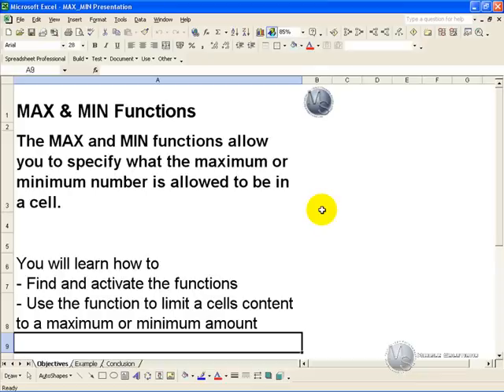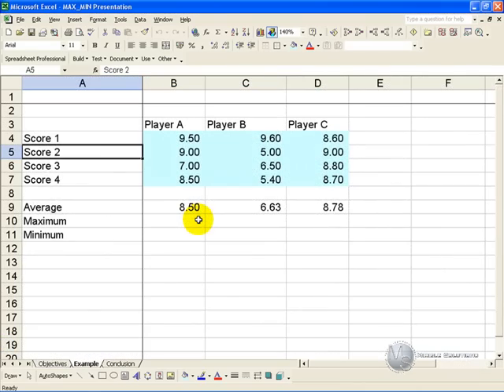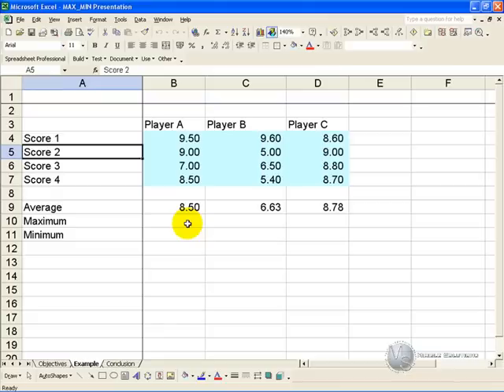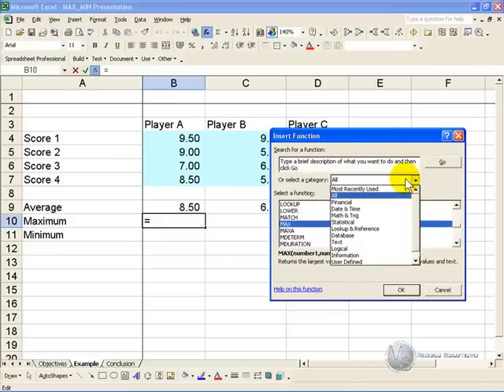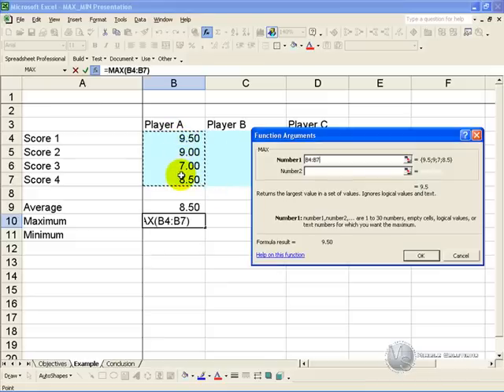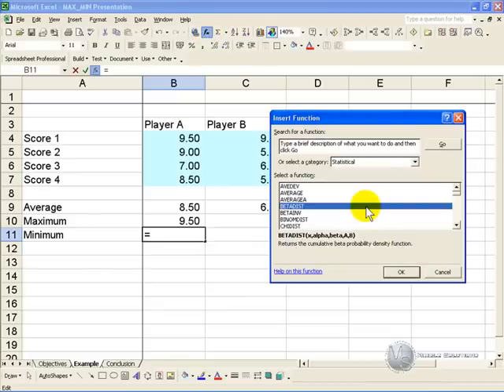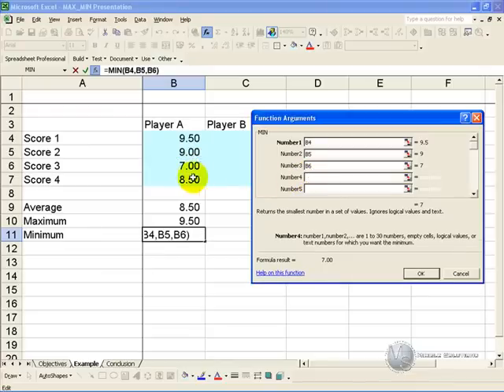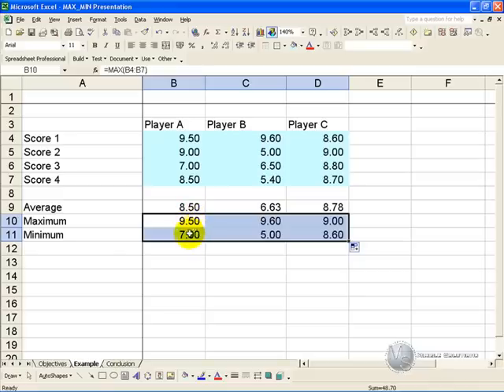Find MAXimum and MINimun in Excel 2003 using MAX and MIN functions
How to use the Max and Min functions in Excel 2003